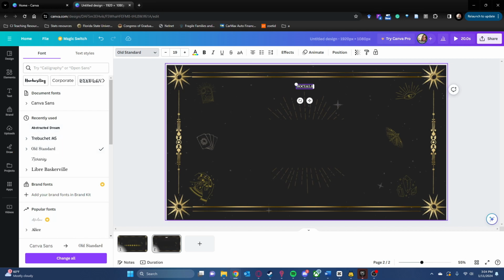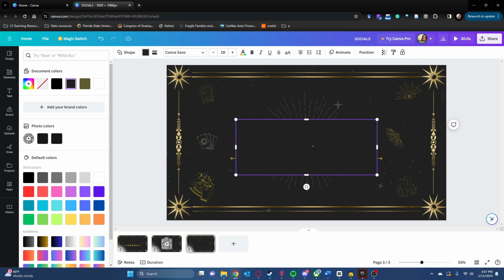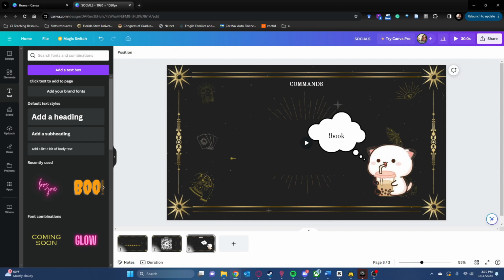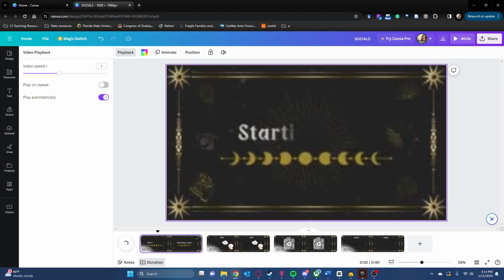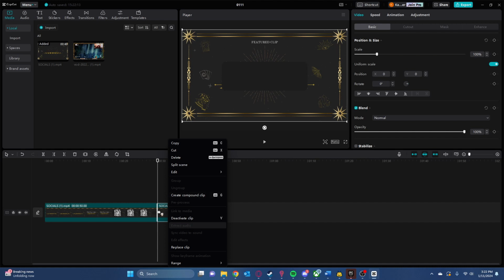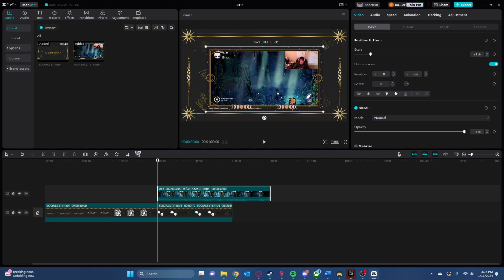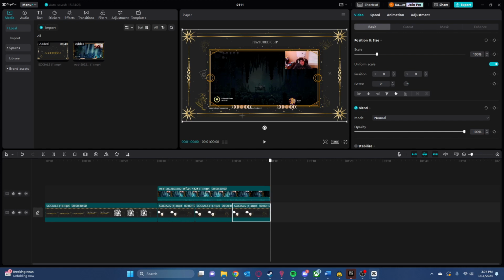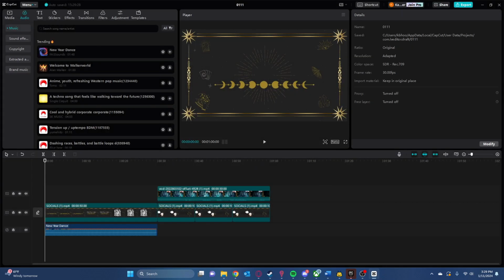How To: Feature clip Tutorial & Starting Soon Screen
I created this tutorial on how to create my starting soon screen that you see on twitch and on my VODS uploaded here. Featuring a clip is a great way to entertain your community while you are setting up for stream.
Its important to note that the beginning of my starting soon screen (says starting soon) was purchased on Etsy, I just made edits to it to feature clips and info about my stream. You can get this overlay and screen